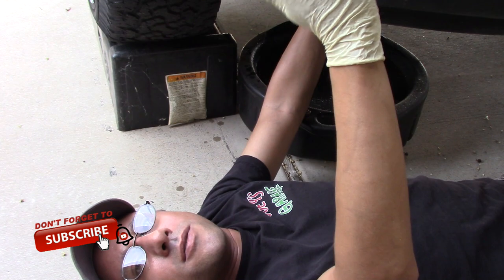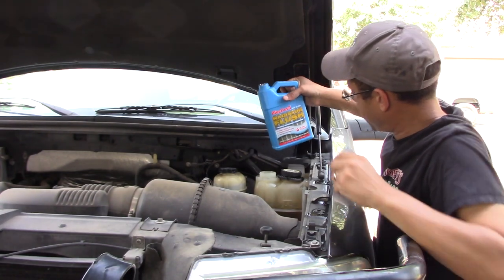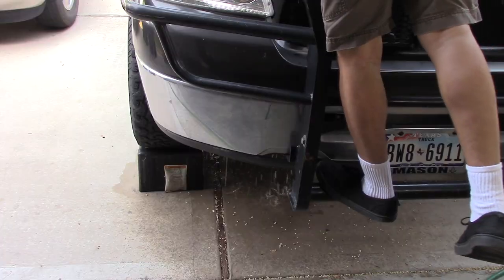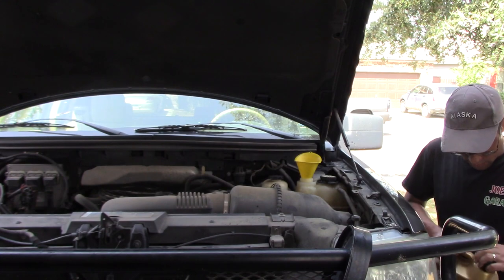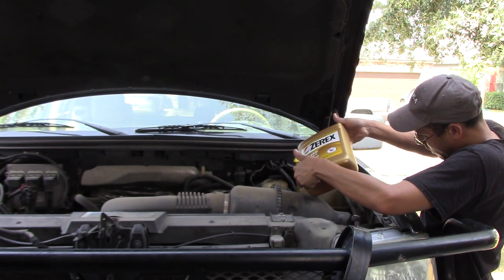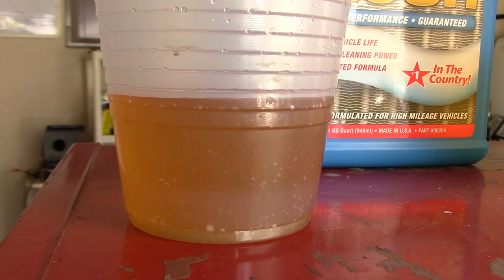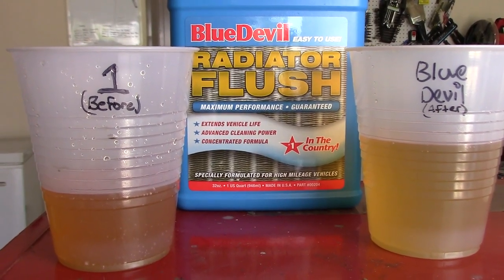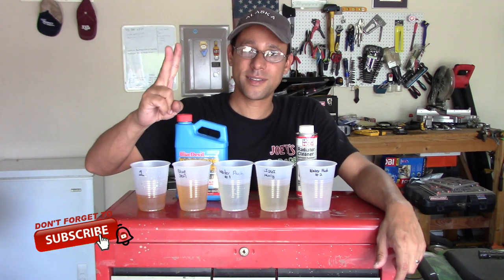Radiator Super Flush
Radiator Flush Battle Royale